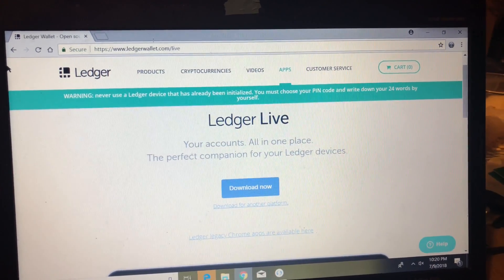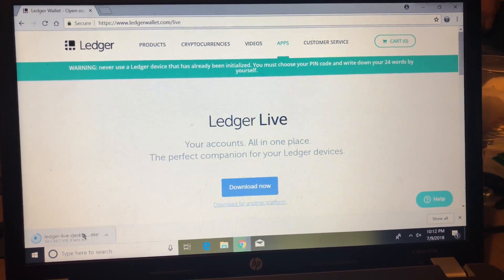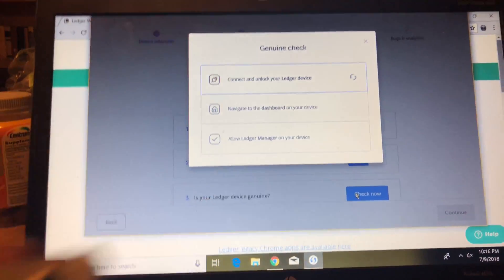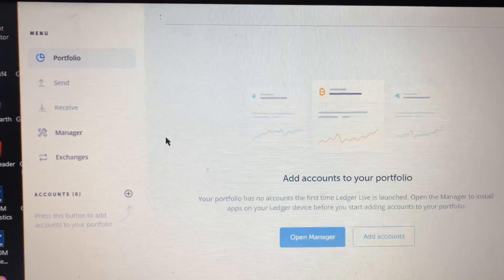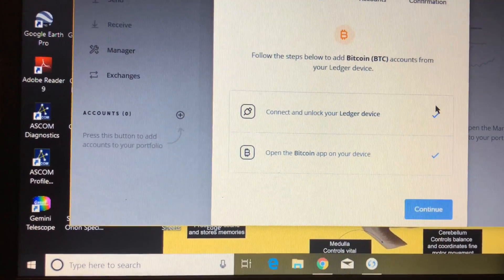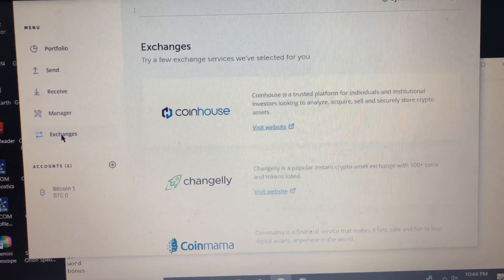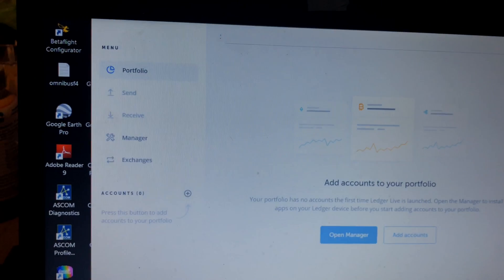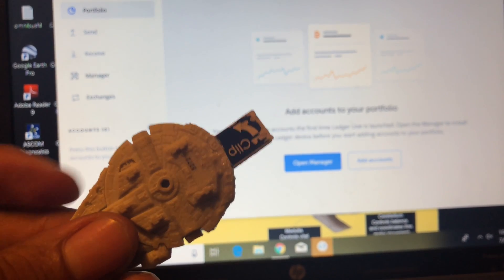Upgrading To New Ledger Live Bitcoin Wallet Stand-alone Software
Ledger Wallet has a new wallet software independent from Google Chrome Apps. This video tutorial shows you how to install the new software and I’ll give a quick review on it.